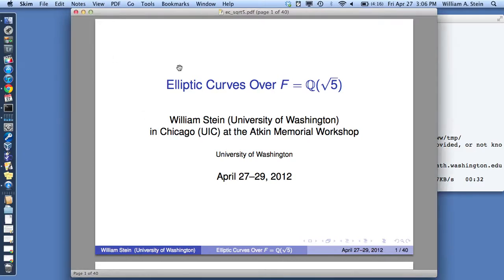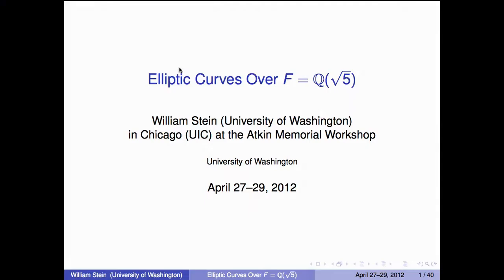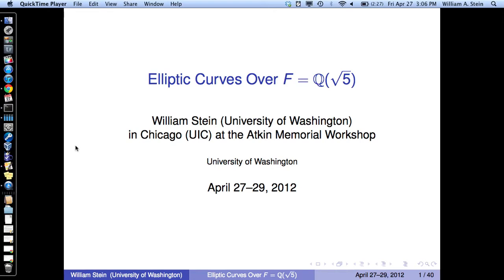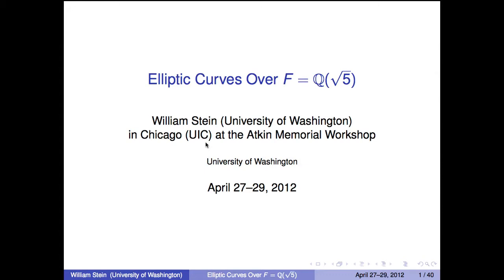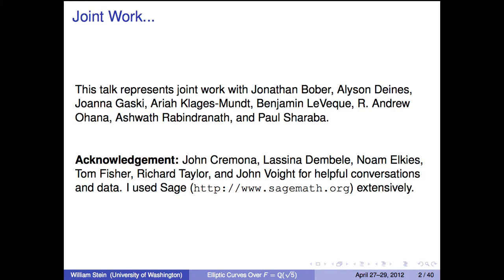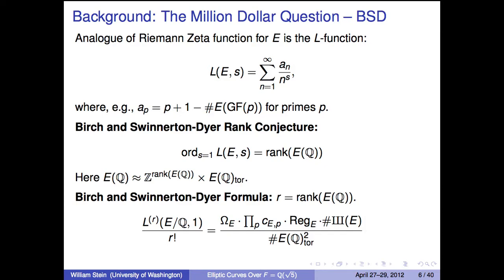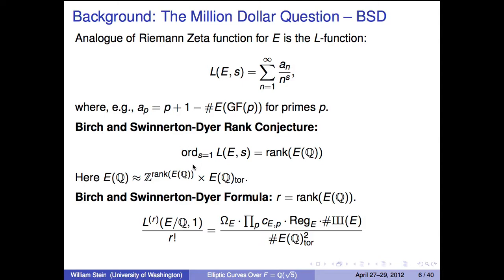William Stein: Elliptic Curves over Q(sqrt(5)) -- Atkin Memorial Lecture